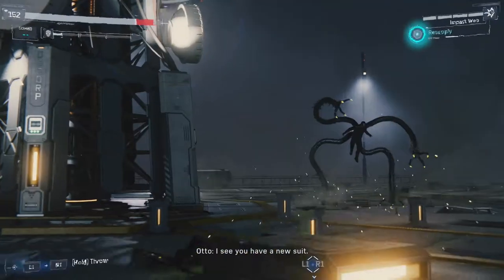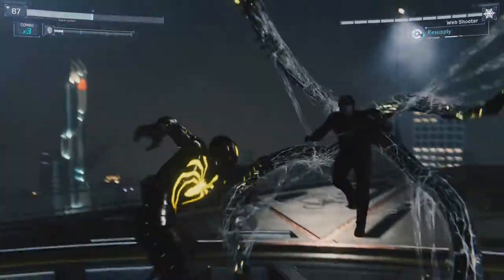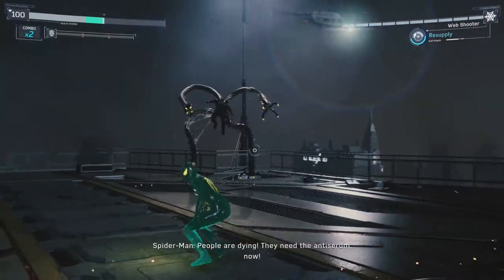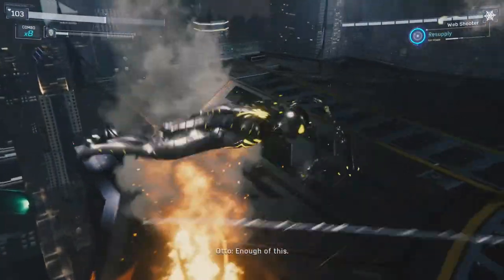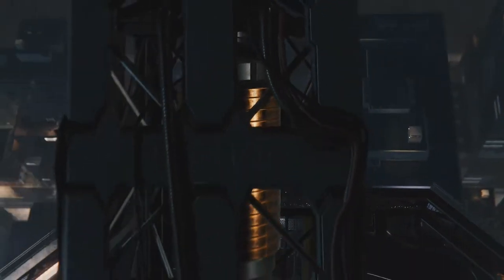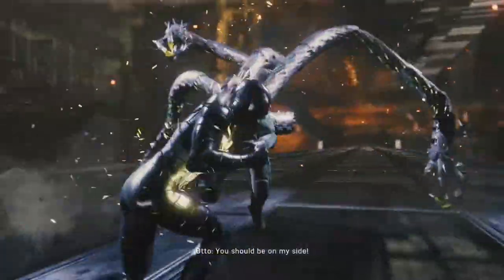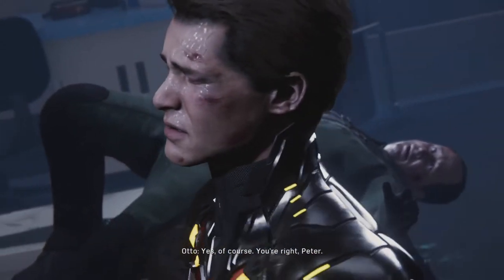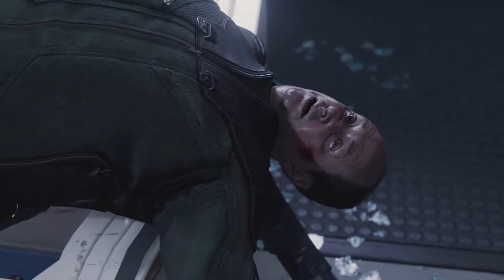Tentacular Showdown - Marvel's Spider-Man Part 23 - Let's Play [BLIND]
Doctor Octavius sets out his final ultimatum and forces Peter to make an impossible decision. Will Spider-Man break?